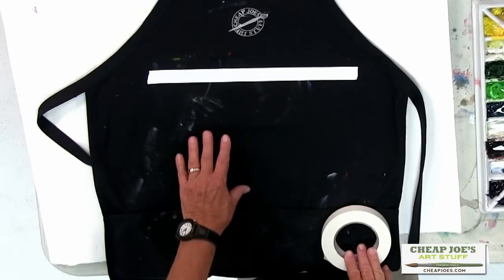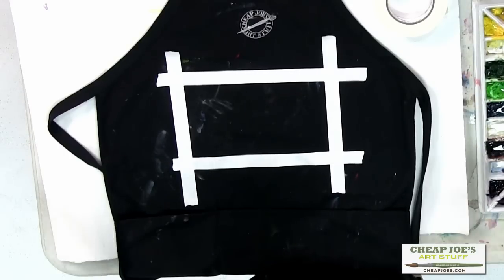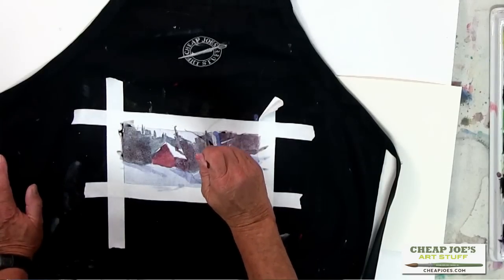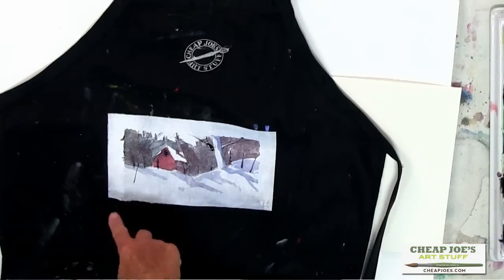The Amazing American Journey Gesso with "Cheap" Joe Miller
In this Cheap Joe's product demo "Cheap" Joe Miller shows what can be done with American Journey Gesso which can be used with watercolor. (Click here to order
Joe uses the American Journey Gesso on an apron and then paints a watercolor scene directly on the gesso. (once the gesso is dry)